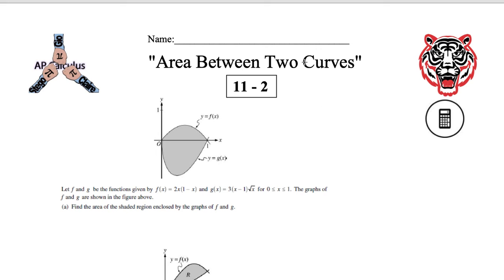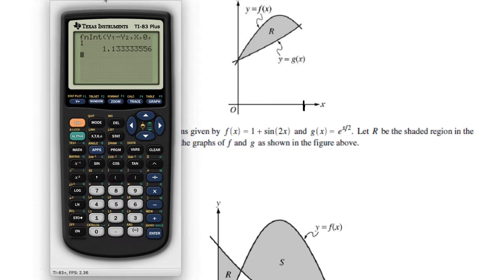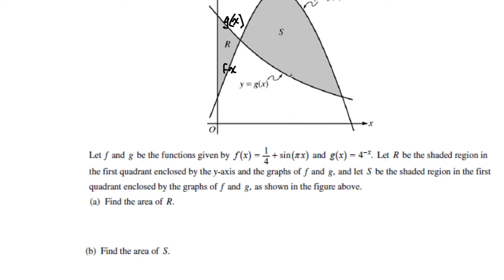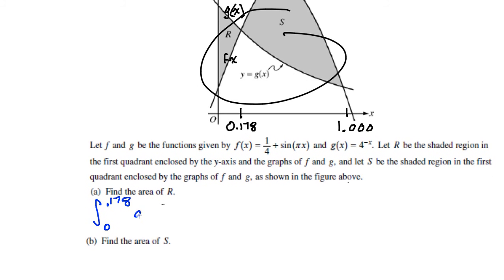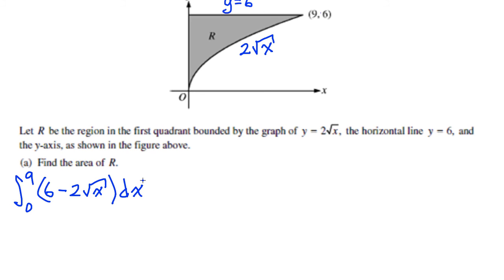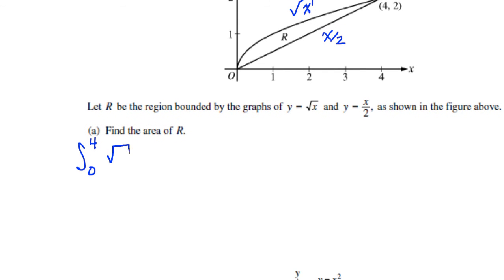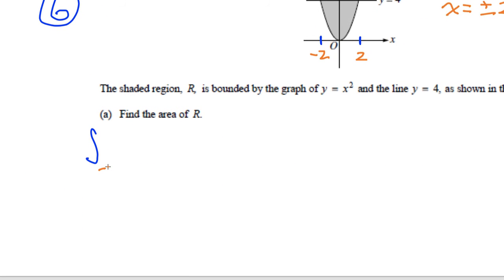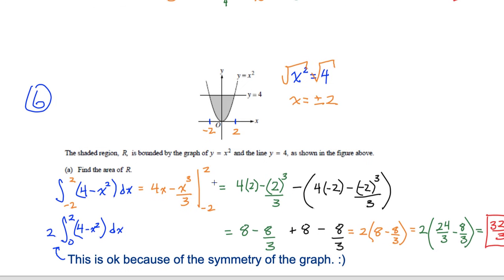AP Calculus AB WS 11-2